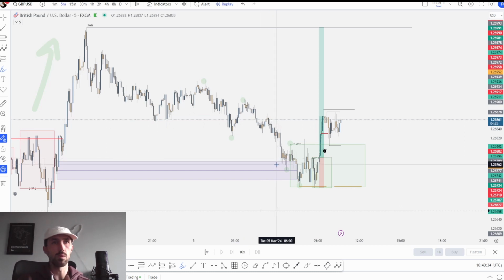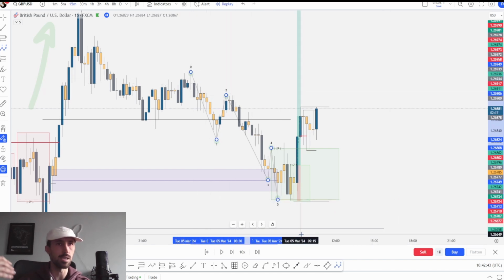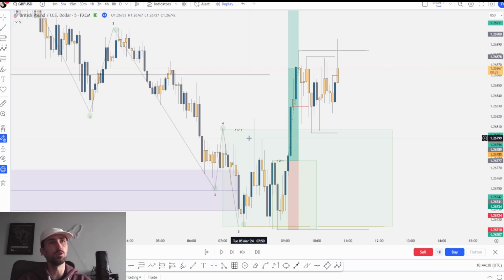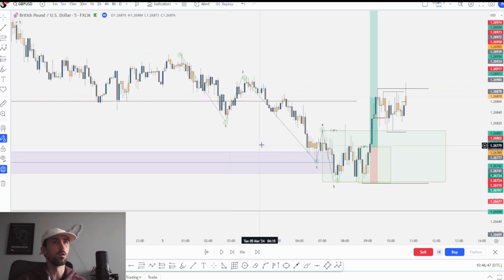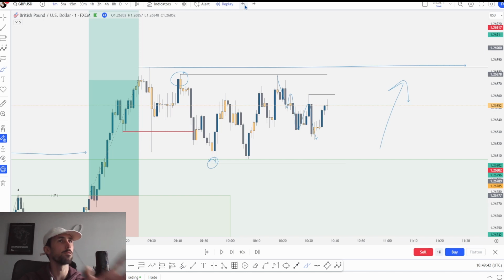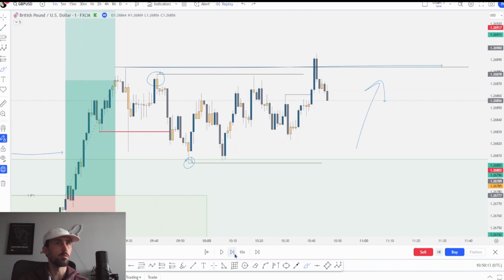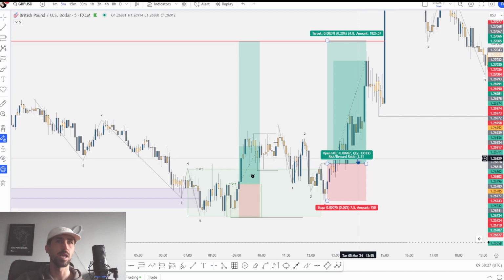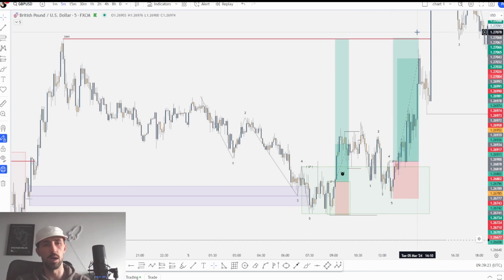Buyside window LIVE GBPUSD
In this video we walk you through the buyside window simplfied wyckoff concept on GU live price chart.

Connect with over 2500 members and stay up-to-date with the latest trends in the major pairs by joining our Discord channel